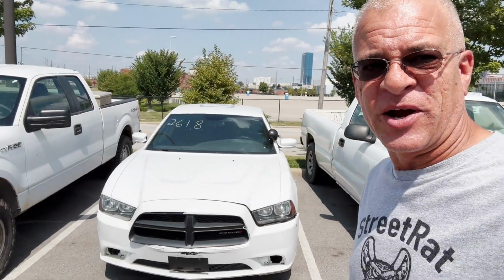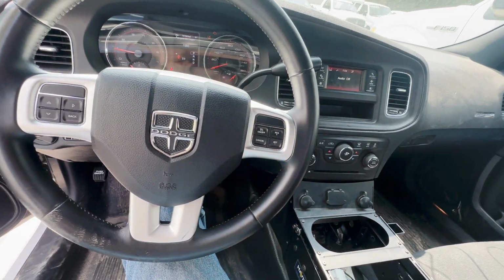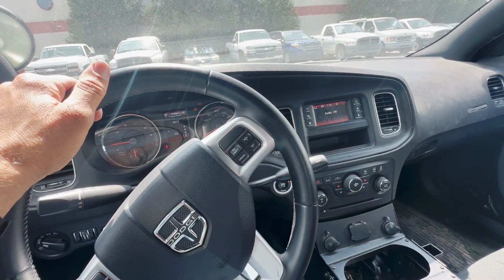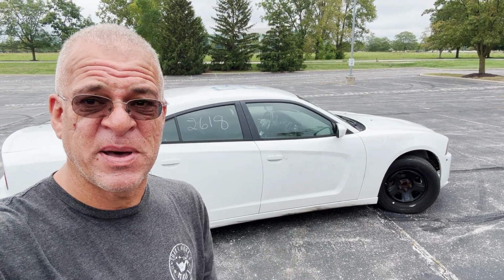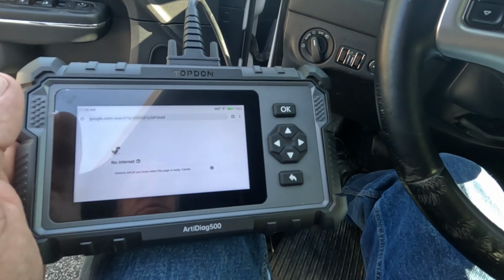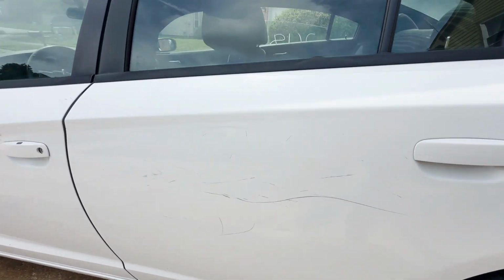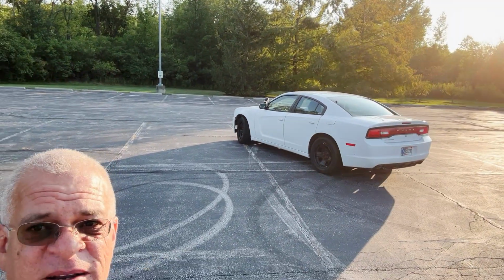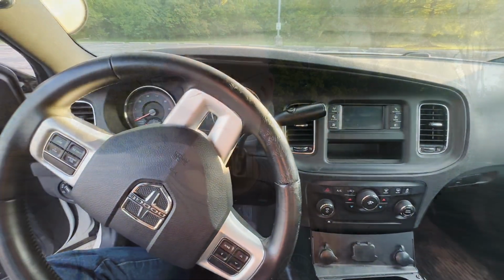Dodge Charger bought from the government auction, clean up and listed on Facebook market place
I bought this 2014 dodge charger in an on line auction at Govdeals.com. now its time to clean it up and get it poster for sale